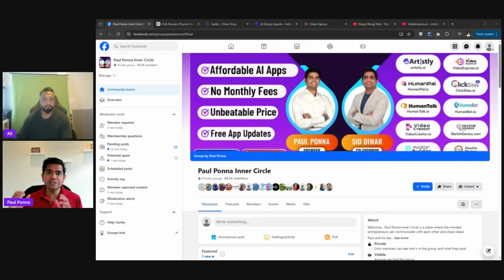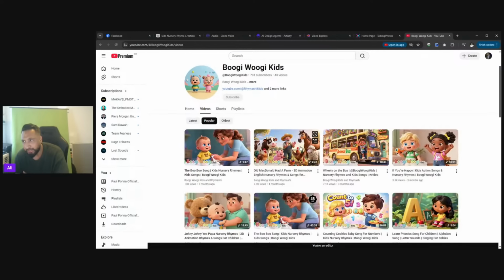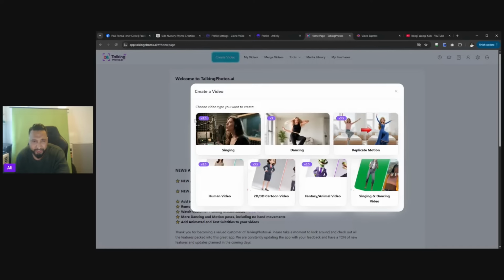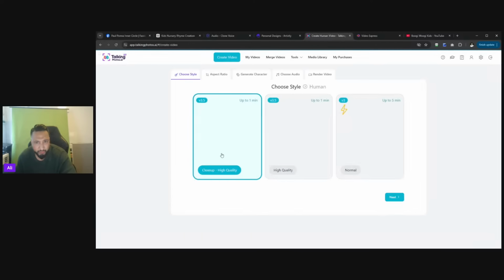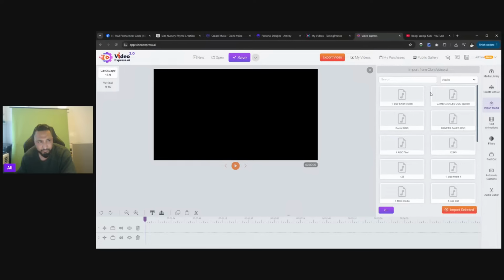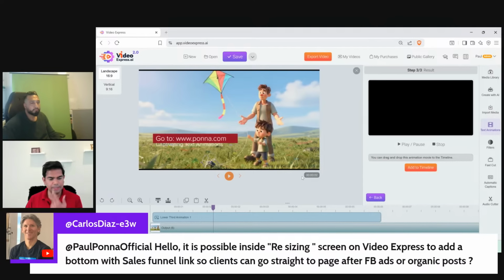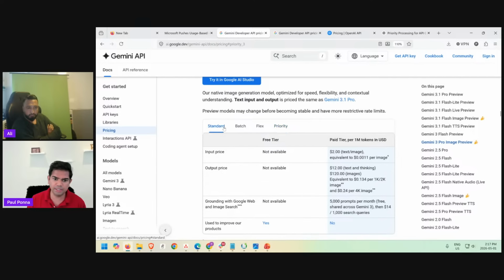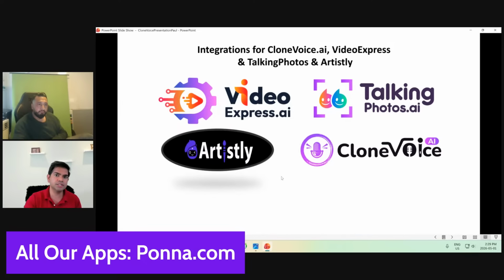VideoExpress.ai + Artistly.ai + CloneVoice.ai Workflow (Tutorial)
3 AI Tools To Create AI Videos From Images, Voice & Motion (Sing, Dance, Animate) (Full Workflow)

🎤 CloneVoice.ai

Create ultra-realistic voices in seconds.
Clone your own voice, generate voices from prompts, dub into multiple languages, and even create music — all inside ONE platform.

🎬 VideoExpress.ai

Turn text, images, or audio into cinematic AI videos with lifelike animation, lip-sync, and motion — no editing skills needed.

🎨 Artistly.ai

Generate high-quality AI images, characters, and story scenes instantly — perfect for creating scroll-stopping visuals for your videos.

In this training, I’ll show you exactly how to:

Set up and connect all 3 tools step-by-step
Turn simple images into talking, animated and dancing videos
Create realistic AI voices and sync everything perfectly
Build content without filming, recording, or editing

 Everything is shown live inside the apps.

00:00 How to Connect Your AI Video Tools
06:37 See Real Examples of AI Music Videos
16:22 Set Up Your AI Voice Cloning Tool
20:27 Connect Voice Cloning to the Video Maker
21:15 Connect Voice Cloning to the Image Maker
24:47 How to Create AI Videos with Talking Photos
27:52 Turn AI Images Into Talking Characters
32:56 Lip Sync Tutorial Using AI Voice Audio
34:36 How to Make AI Dancing Videos
40:35 Make Storyboards for AI Music Videos
47:40 Edit Media Together to Create AI Videos
56:34 Questions and Answers About AI Video Creation
1:04:49 The Future of AI Tool Costs and Updates